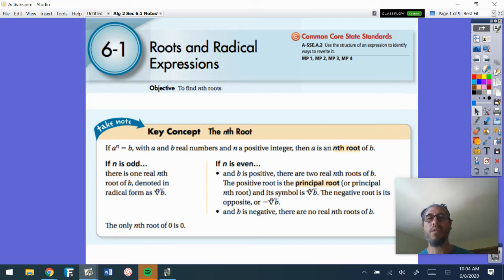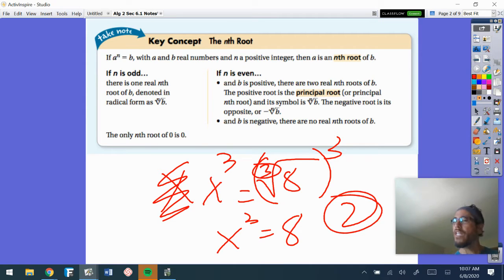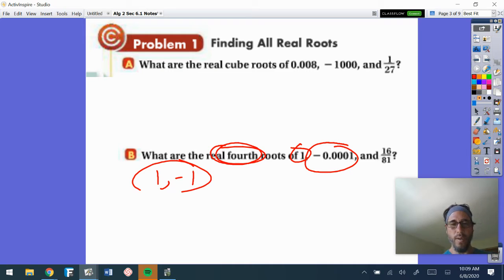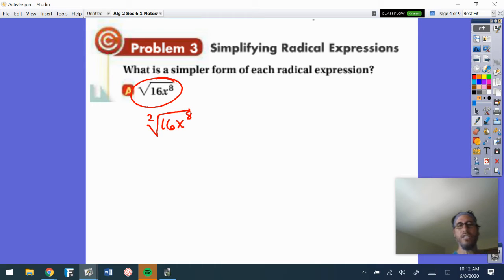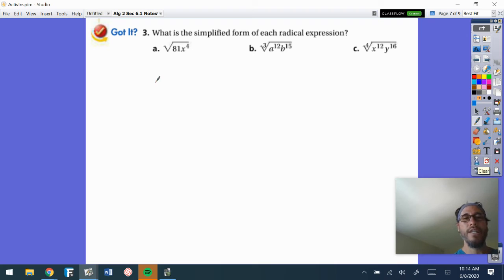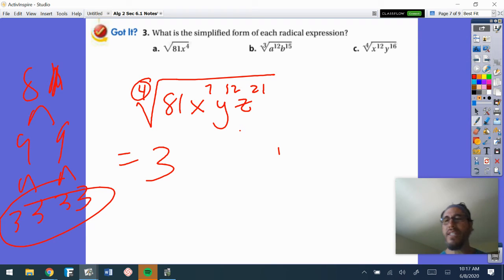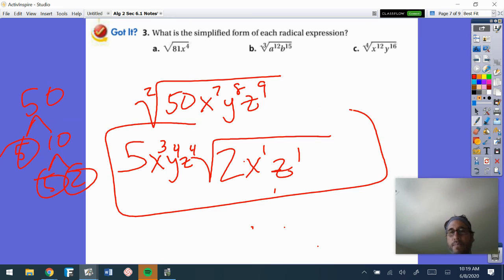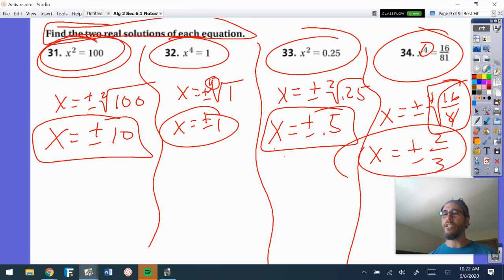Alg 2 Section 6.1: Roots and Radical Expressions